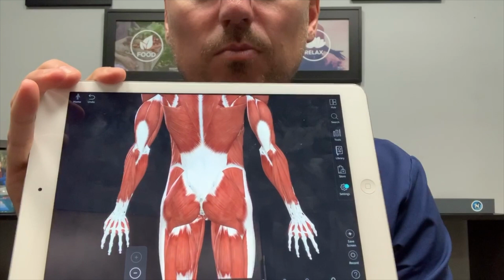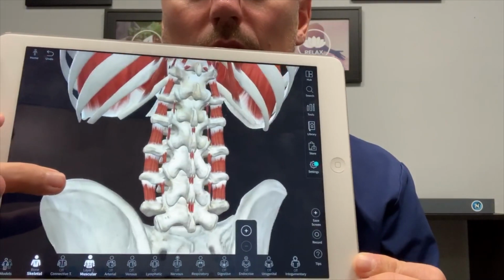Patient Question:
One of the most common questions that we get in the office is, "what can chiropractor's actually treat?"

Dr. Jeff Newman - Newman Chiropractic - Salisbury, Ma